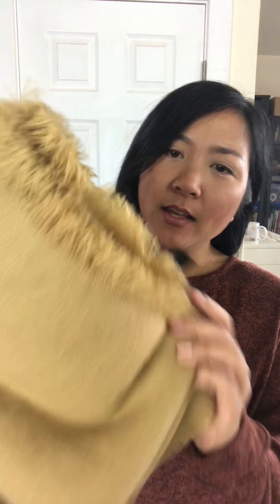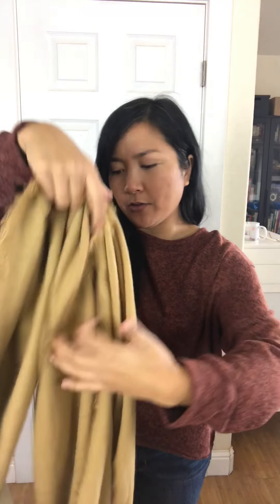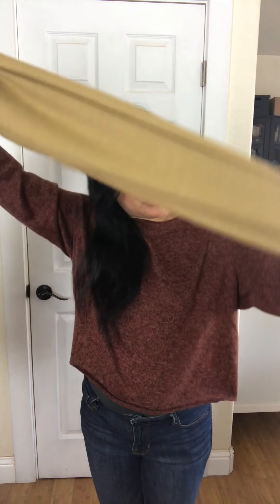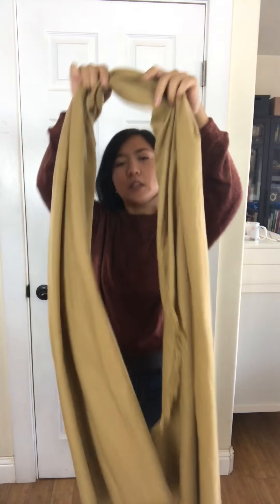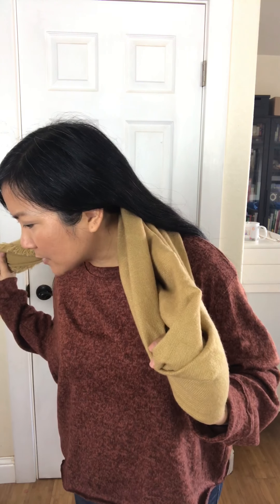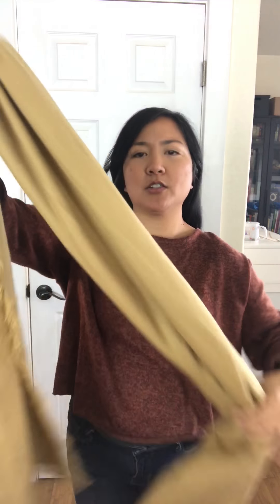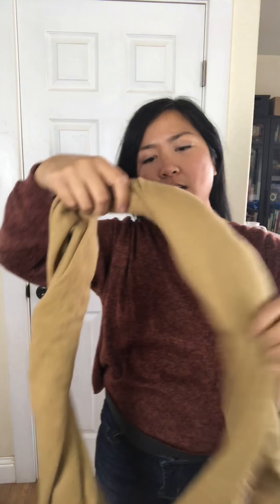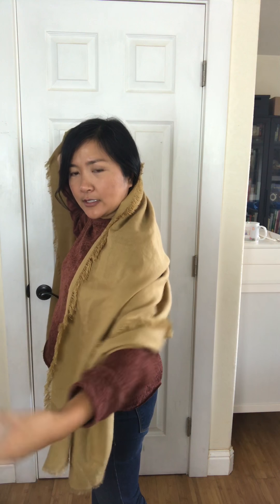Agnes & Dora Blanket Scarf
Tutorial on different ways to wear a blanket scarf.